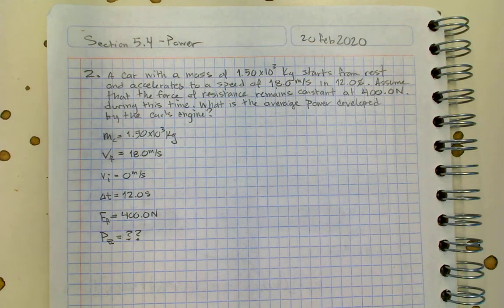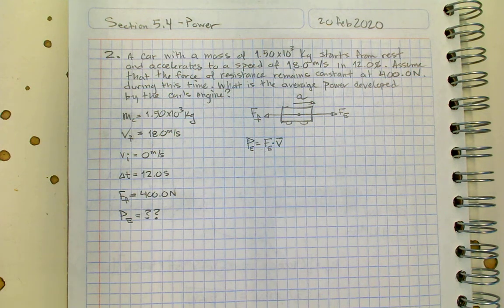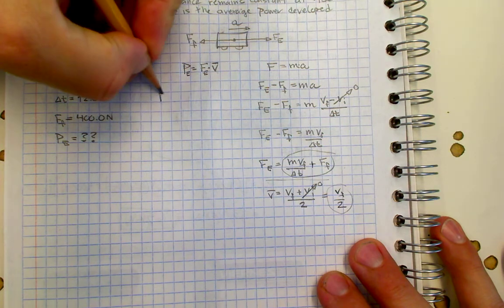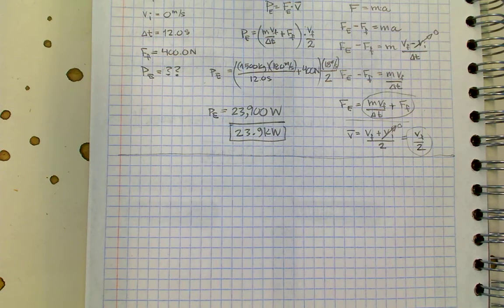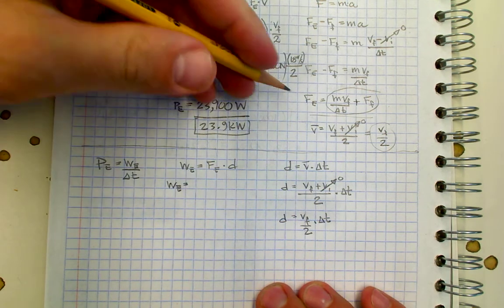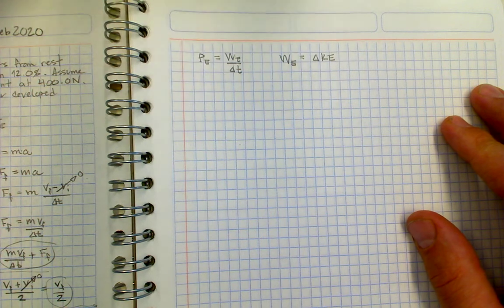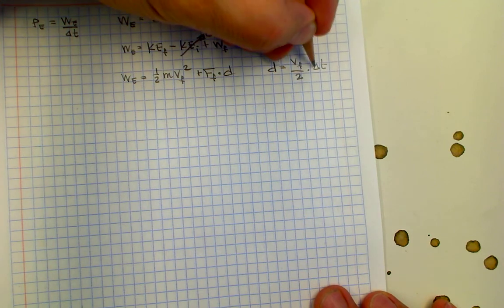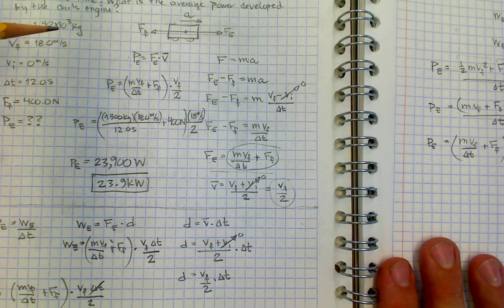Section 5 4 Power Problem 2